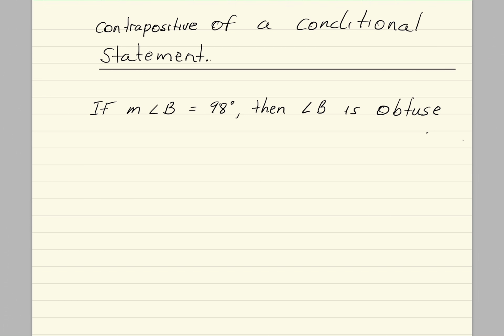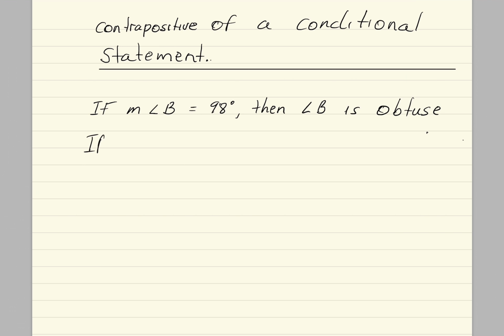What is the Contrapositive of a Conditional Statement? | Geometry Simply Explained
In this video, you’ll learn what the contrapositive of a conditional statement is and how to form it step by step.
This lesson is perfect for students learning geometry, logic, or critical thinking. By the end, you’ll know exactly how to identify and write a contrapositive statement with confidence!